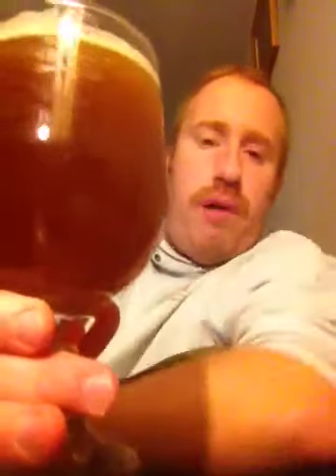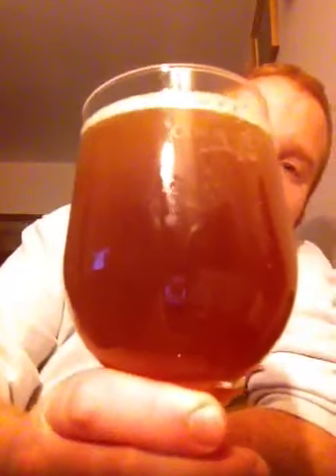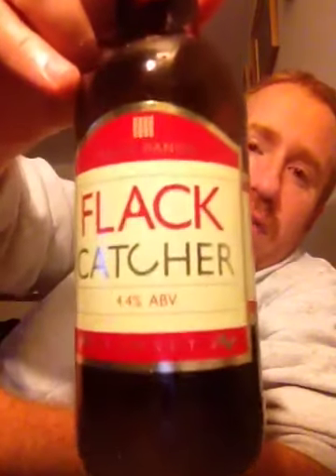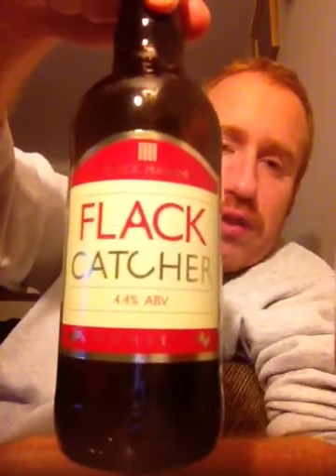Flack Manor Brewery, Flack Catcher 4.4%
A good session ale